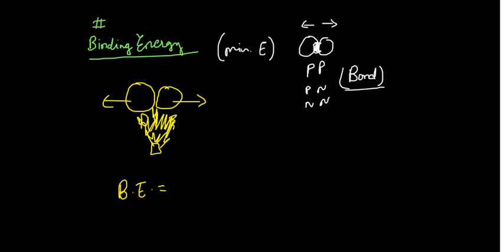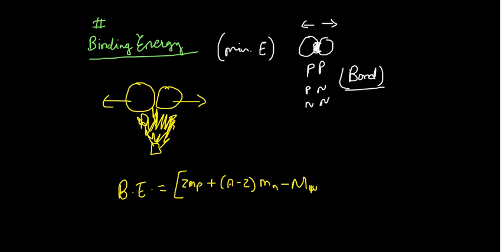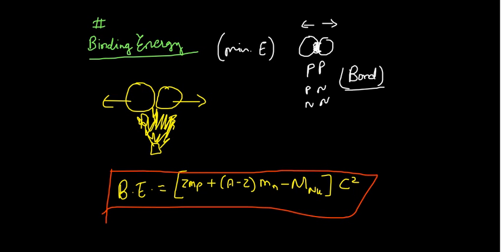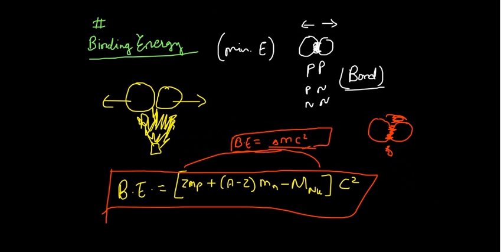Binding energy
class for Atom & Nuclie
This crash course is made for fast pace learners to learn everything quick and easily. You can buy quick notes from "1$ store" (launching soon)  & can finish your chapter revision with great ease. It will help you concentrate and make your concept rock solid in nature as student of Physics this is what is expected from us.